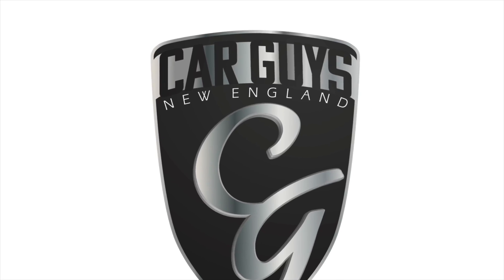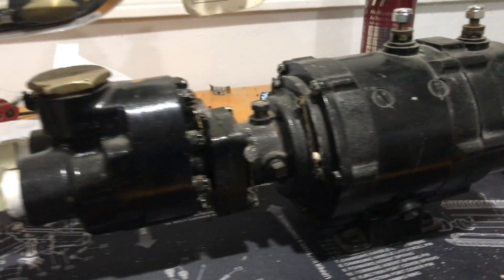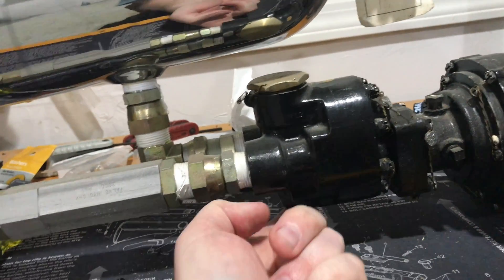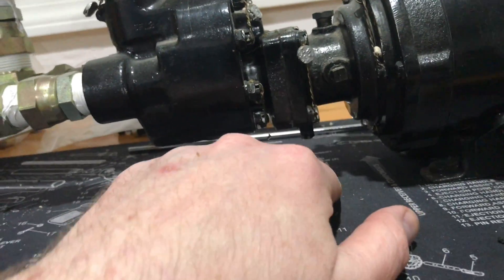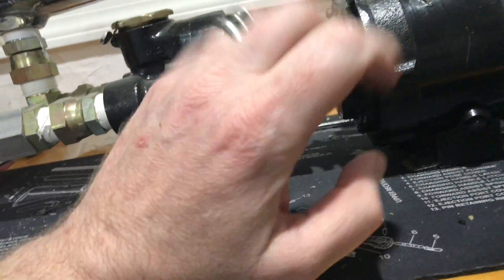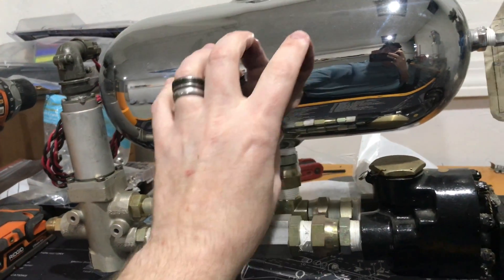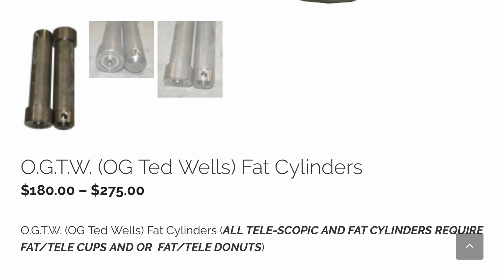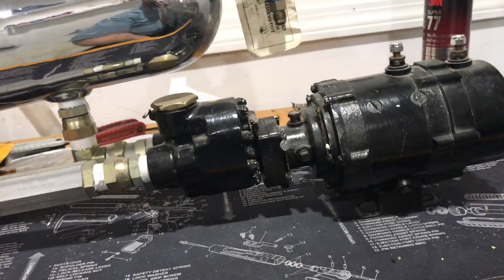Pesco 280 Aircraft Pumps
In this video we discuss Pesco 280 aircraft hydraulic pumps.

P155/80/13R Tires:

Hydraulic Oil:

The Science Of Hydraulic Suspension:

How To Build A Lowrider: